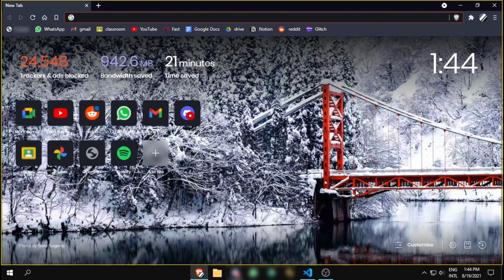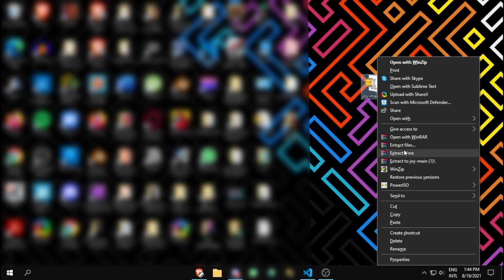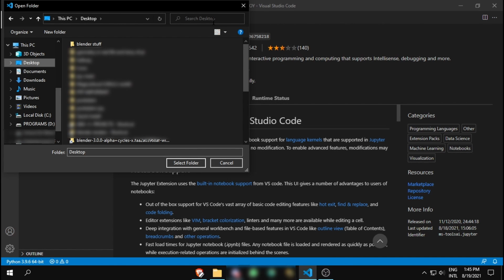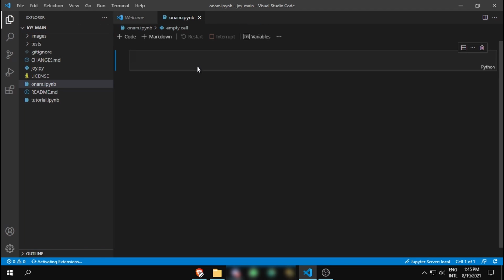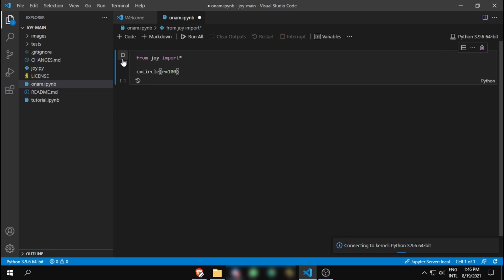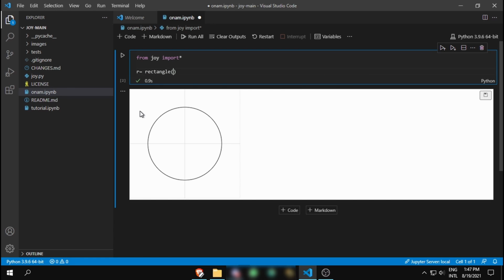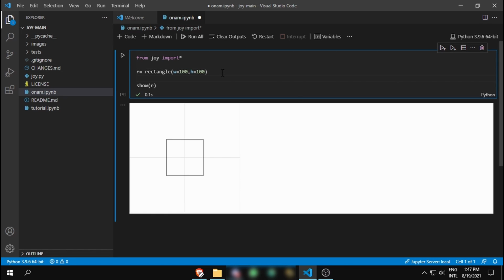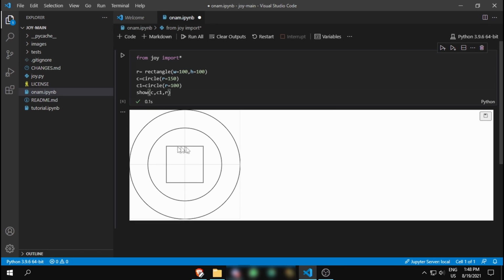How To Use Joy In VSCode-Very easy!!!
This is a simple video explaining how you could use the joy python library in VSCODE.
Joy lets you create beautiful shapes and patterns in Python.